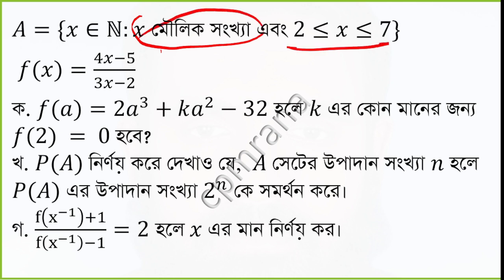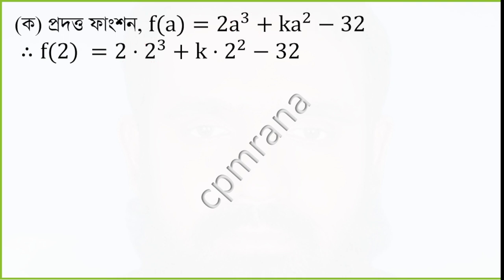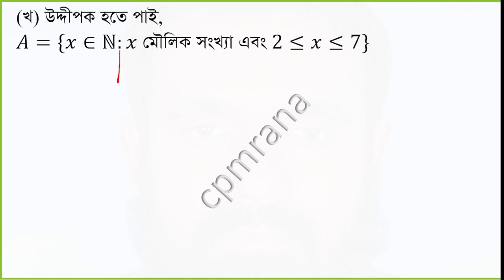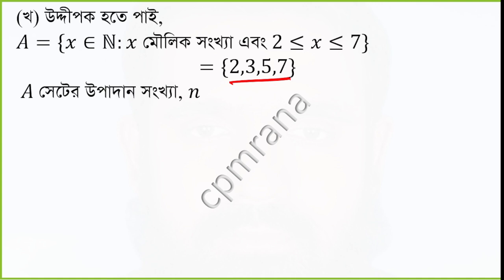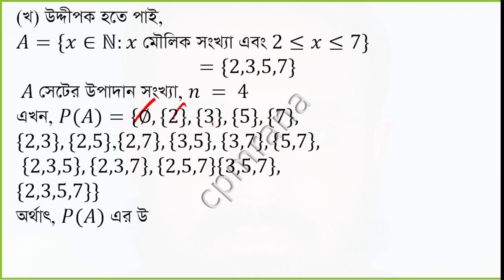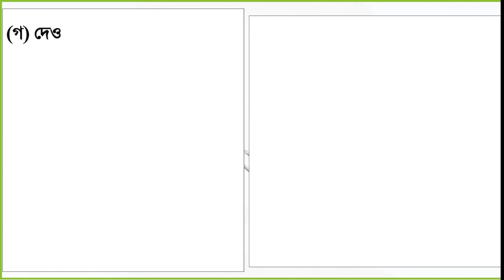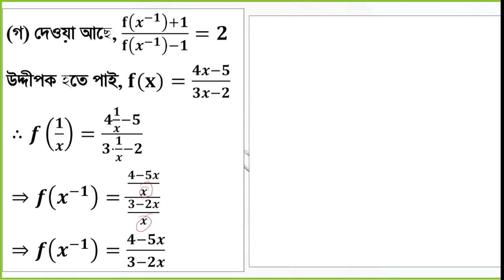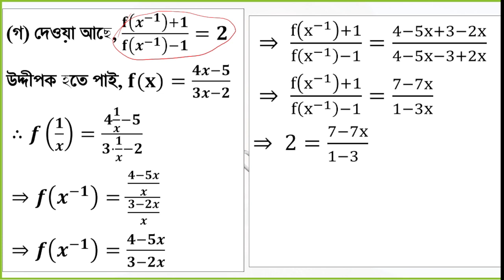SSC Math: Exploring Sets and Functions | Dhaka Board 2023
Description:
Dive into Chapter 2 of the Dhaka Board 2023 syllabus with our comprehensive guide to sets and functions. This video offers clear explanations and examples tailored for SSC students, enhancing understanding and exam preparation.
more videos of this chapter-